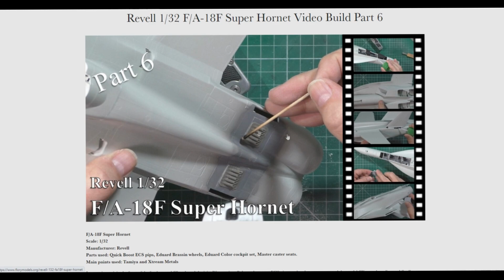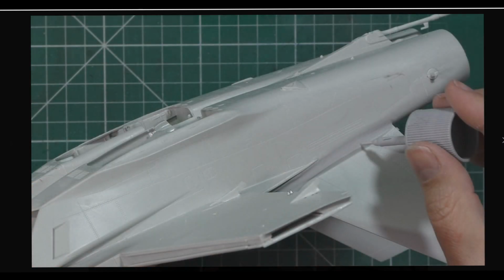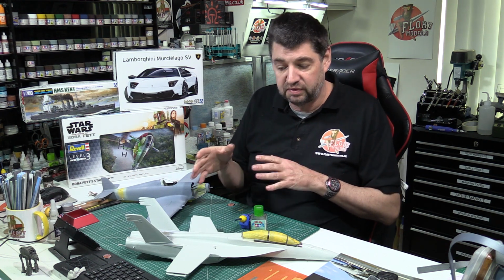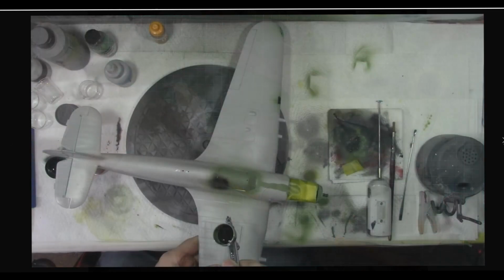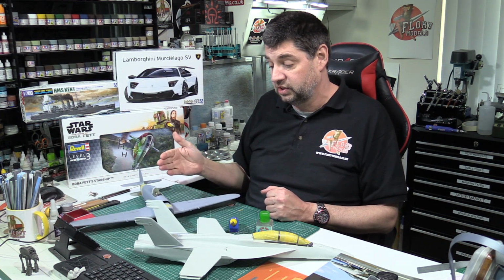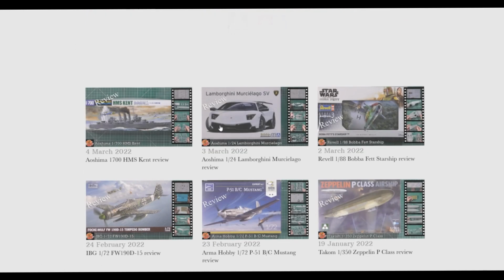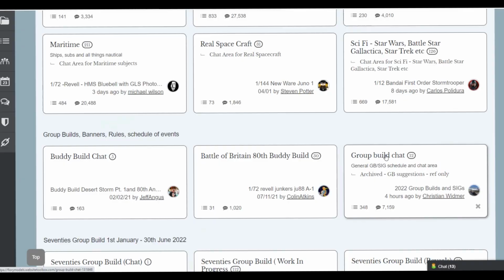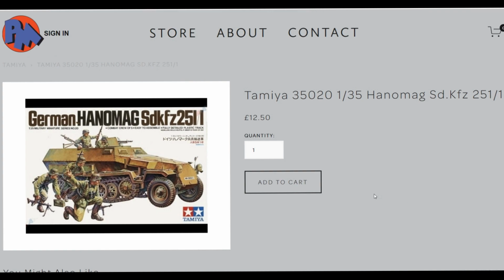Flory Models Friday Show 4th March 2022